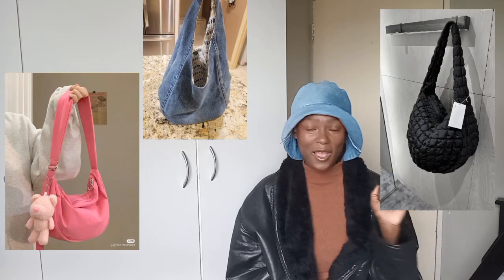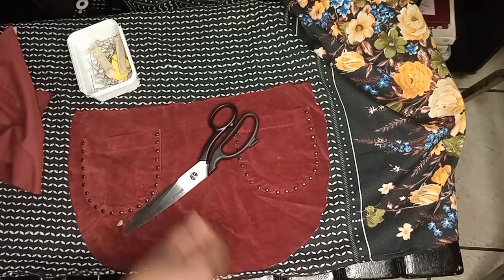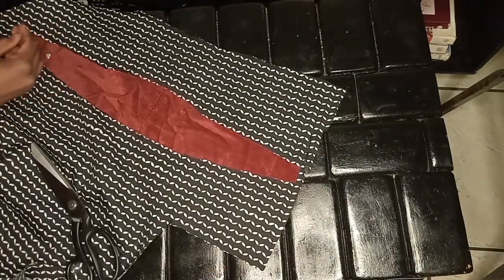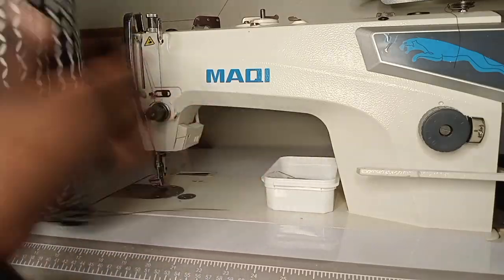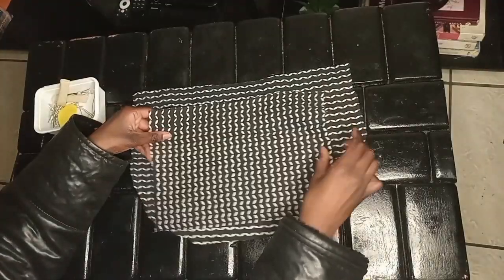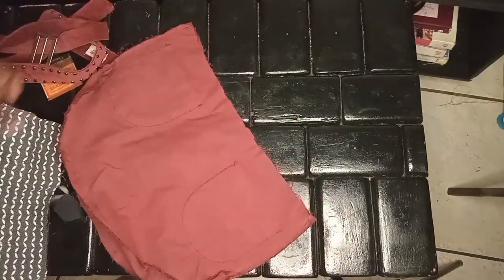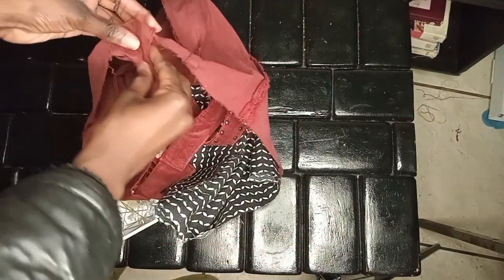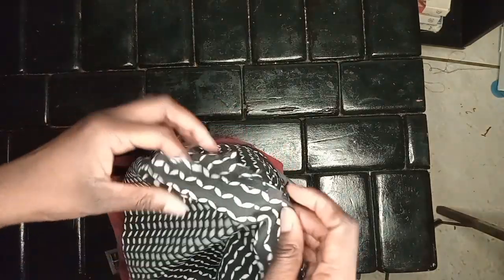How to make a bag from a skirt|bag using old clothes upcycling|ThatGirlRuvie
HeyLoves!
I'll be showing you how I turned this skirt into a cross body bag in this video.Hope you enjoy watching🩷

Xoxo💕